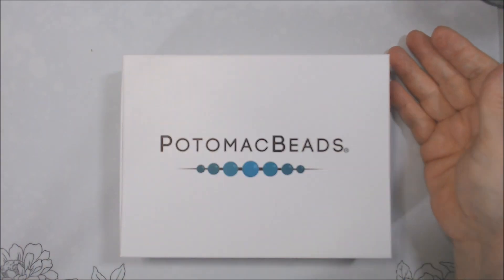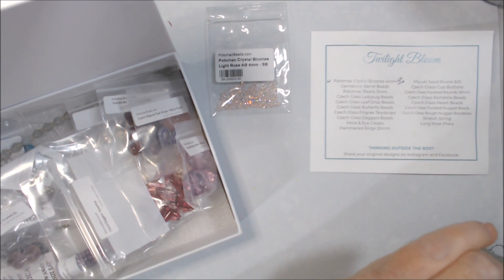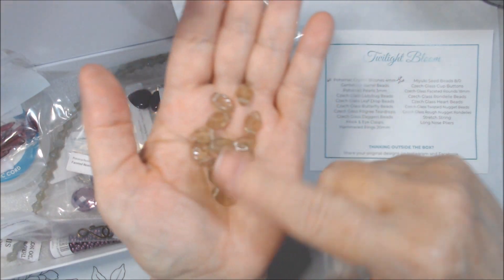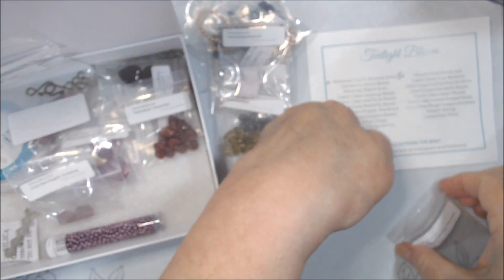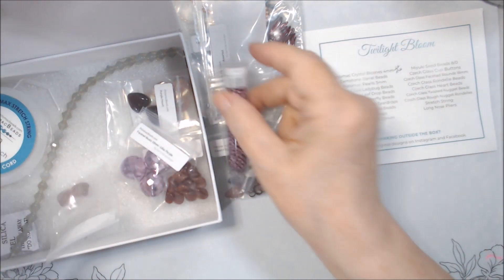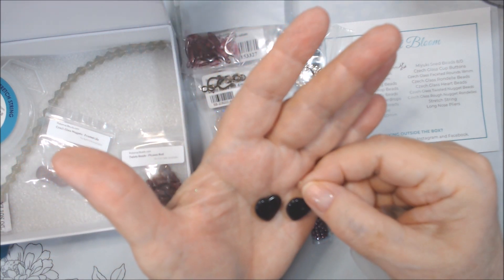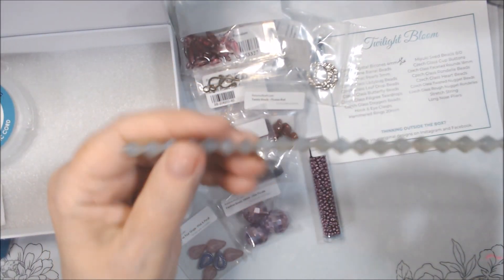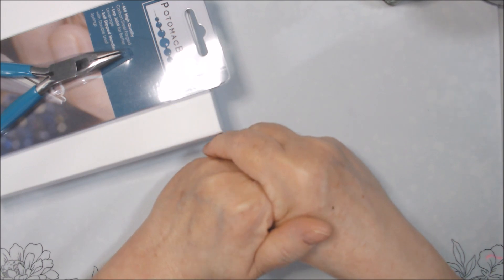UNBOXING POTOMAC BEADS TREASURE BOX - TWILIGHT BLOOM - NOV 2023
Sharing the unboxing of @Potomacbeadco November 2023 Treasure Box
monthly subscription, called Twilight Bloom.

Information about Potomac Beads two subscription boxes (Prices were effective January 2023 - please check their website for current pricing.)

Treasure Edition:
Annual Subscription = $29.99/month (save $120/year)
Quarterly Subscription = $34.99/month (save $60/year)
Monthly Subscription = $39.99/month

Kit Edition (Not Shown in this video):
Annual Subscription = $49.99/month (save $120/year)
Quarterly Subscription = $54.99/month (save $60/year)
Monthly Subscription = $59.99/month